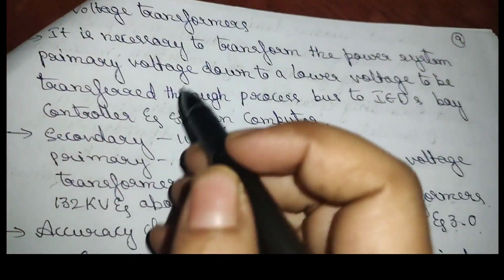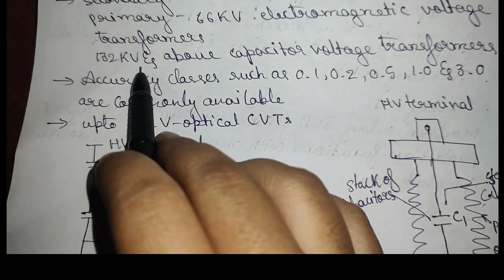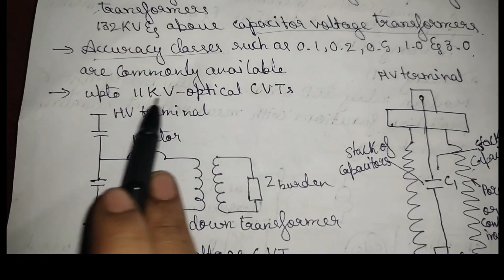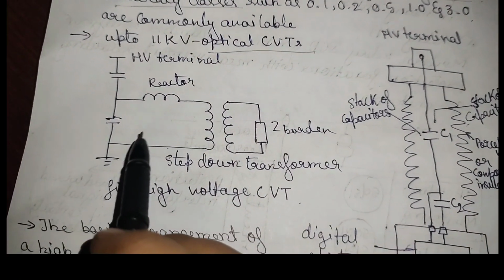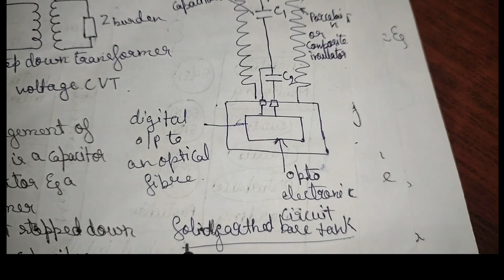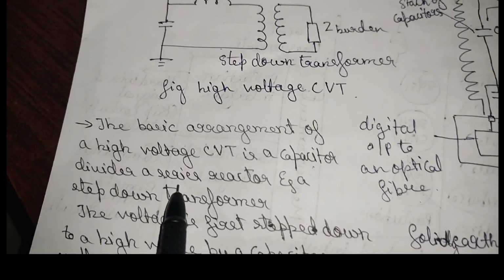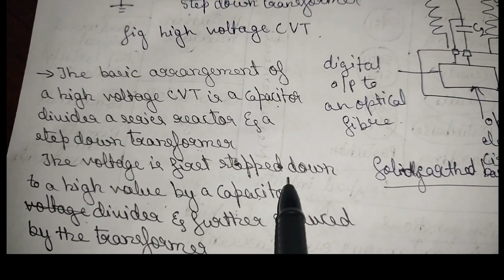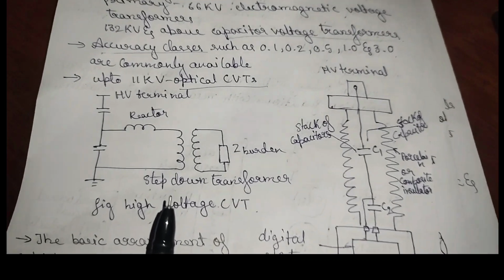voltage transformer|Substation components smart grid phd